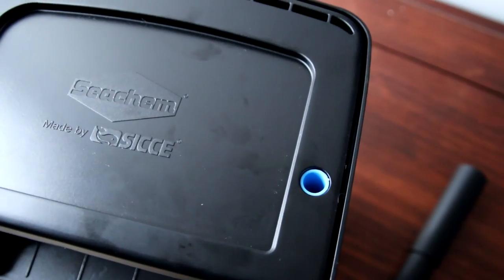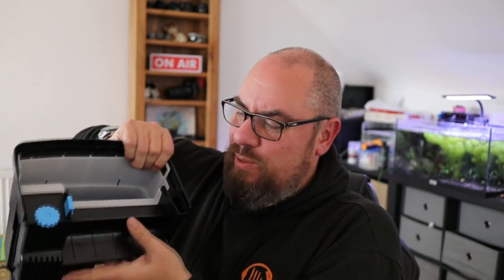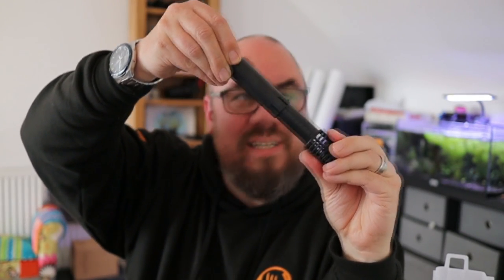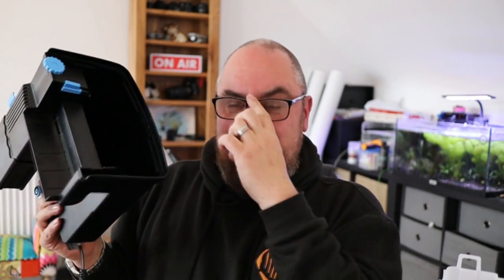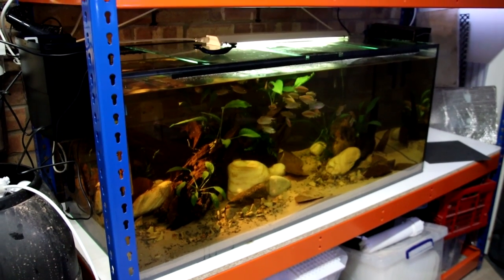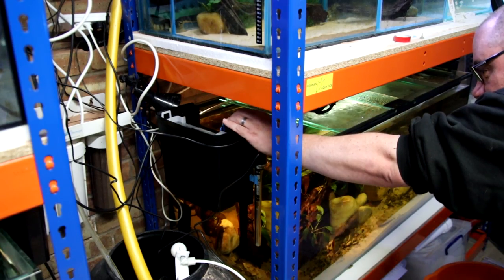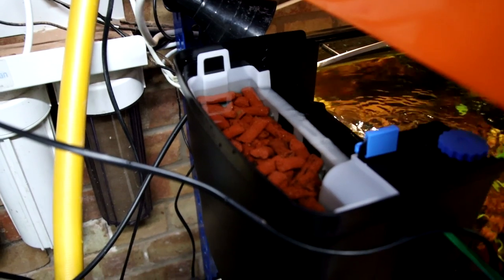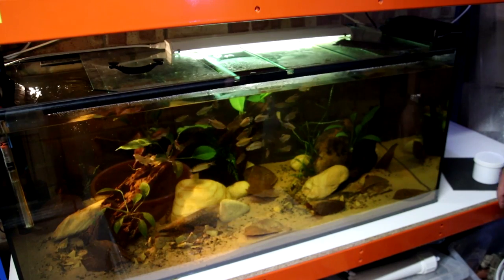Is this the best aquarium filter? Seachem Tidal.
I needed a new filter, with low running costs - I think I've found the holy grail with the Seachem Tidal 75! Big capacity with low running costs is a great combination for an aquarium filter.